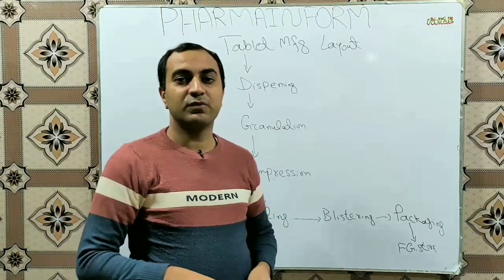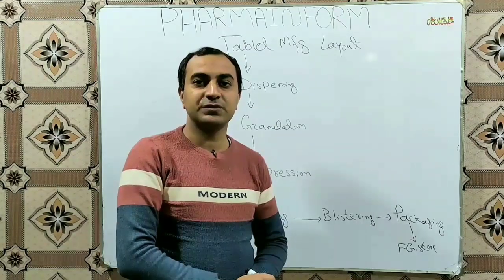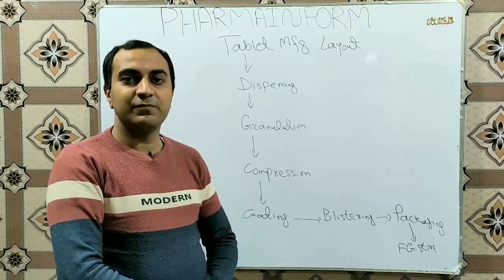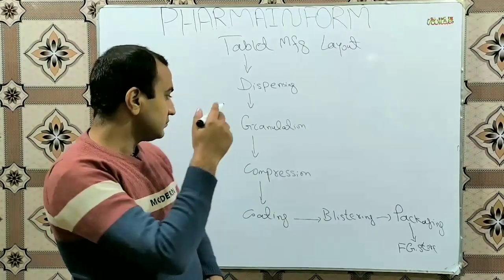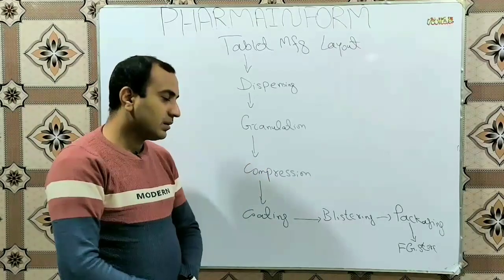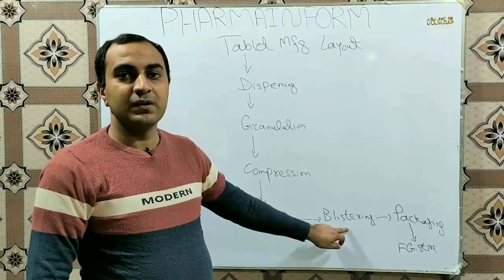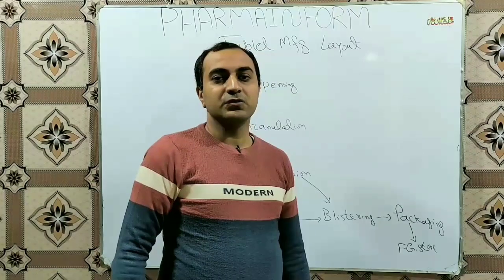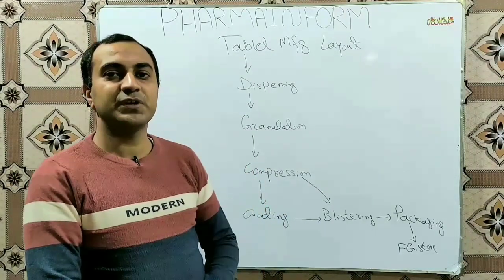Layout Of Tablet Manufacturing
In this video we discussed all the steps involved in manufacturing of tablets.This video is to clear basic concepts regarding tablet manufacturing.